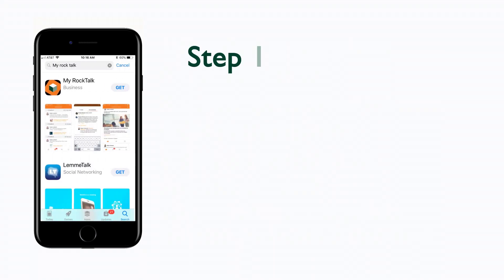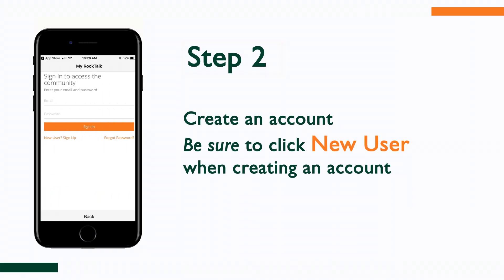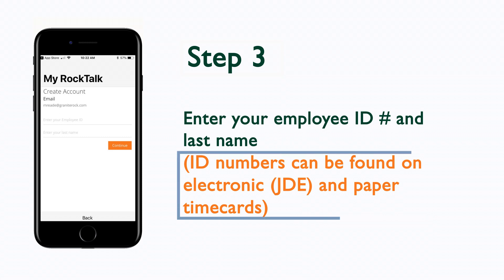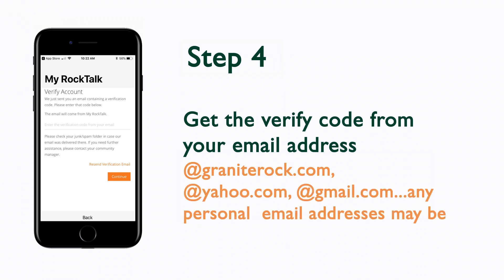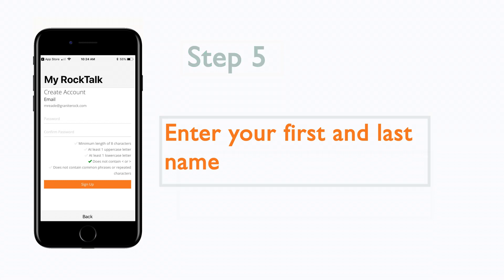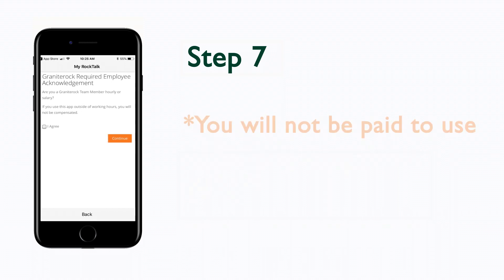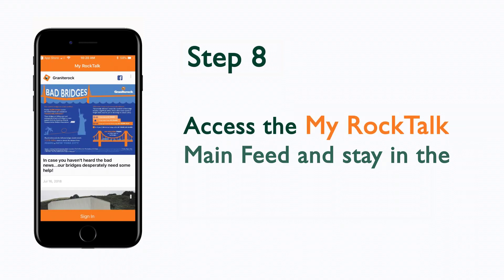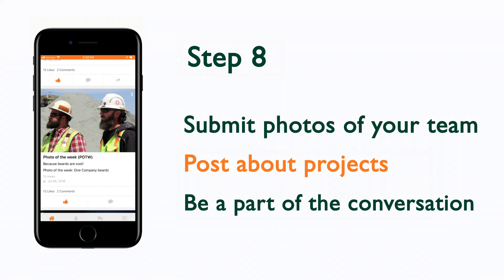Graniterock goes mobile with employee communications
Graniterock is excited to launch a new communications tool for all team members no matter what Company office, facility or branch you might work. We want to create better connections between team members and provide a single source of Graniterock news, videos, photos and announcements. Employee ID number required to register!